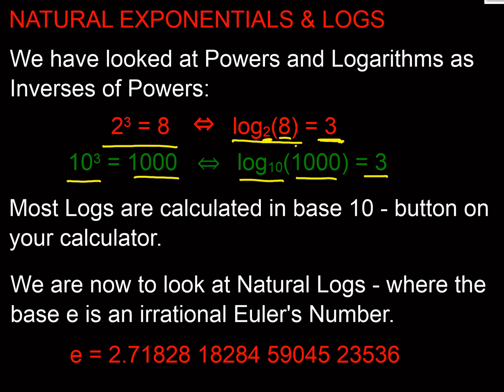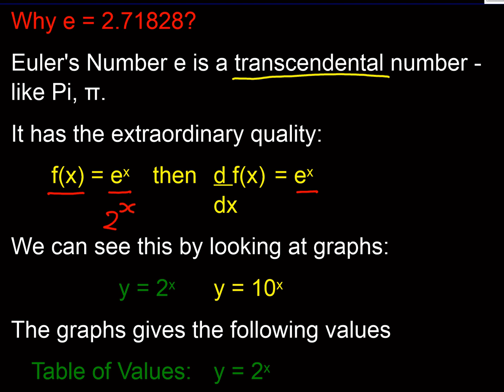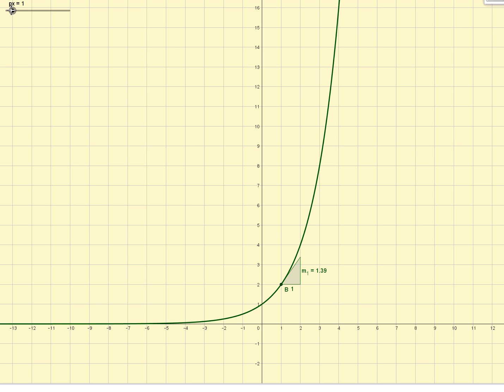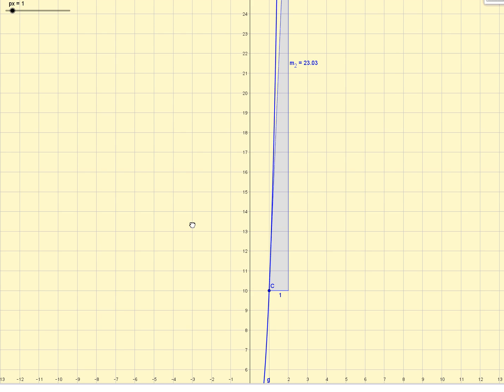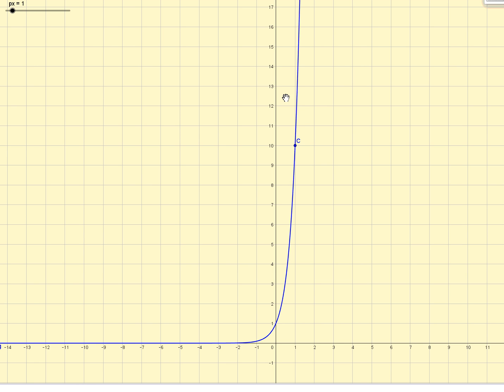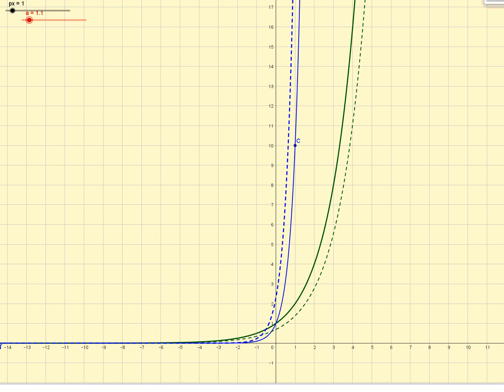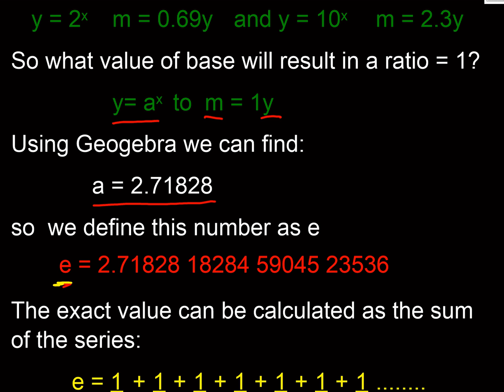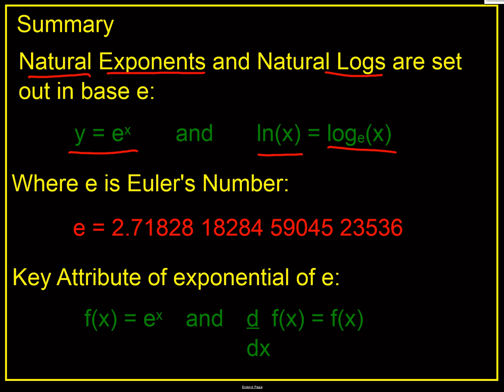NATURAL EXPONENTIALS & LOGS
An explanation of the source of e (Euler's Number) and its use in exponents and natural logs.